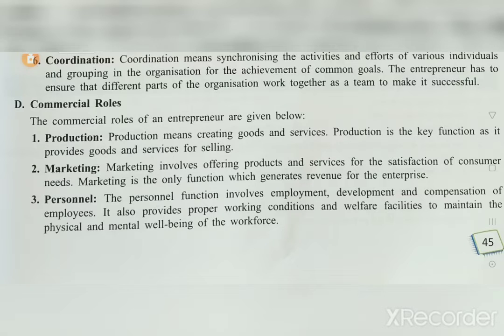CBSE Class-IX_IT_Entreprenural Skills